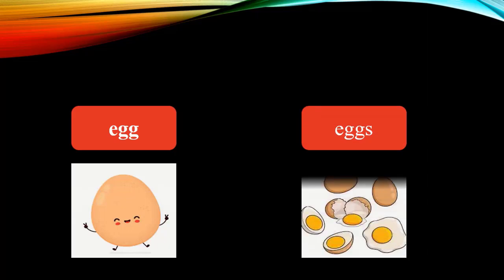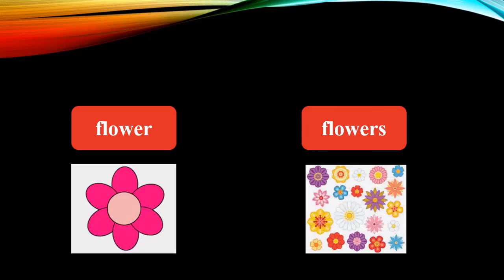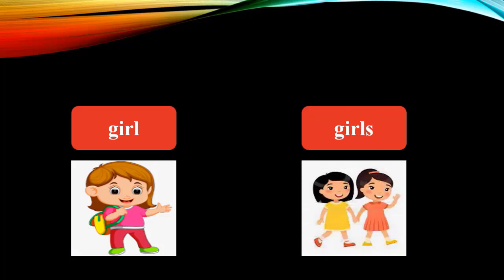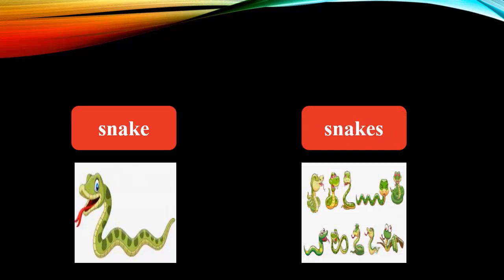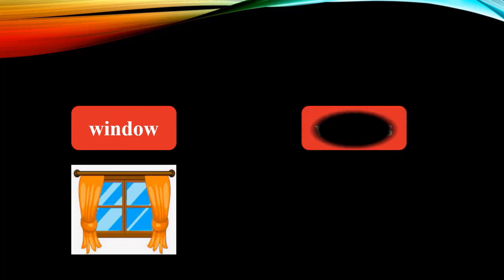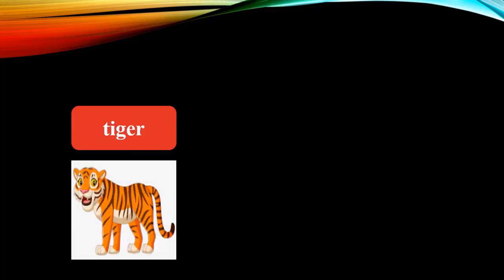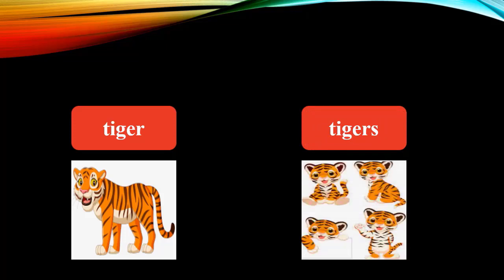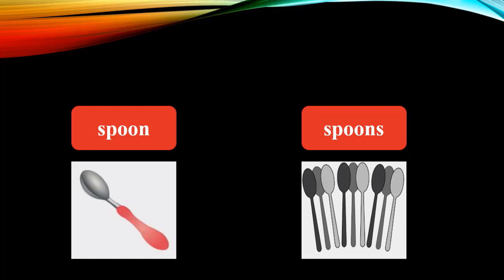Class 1 English At the farm (singular plural) by sadia sami